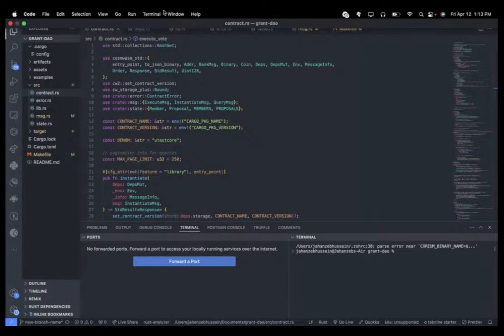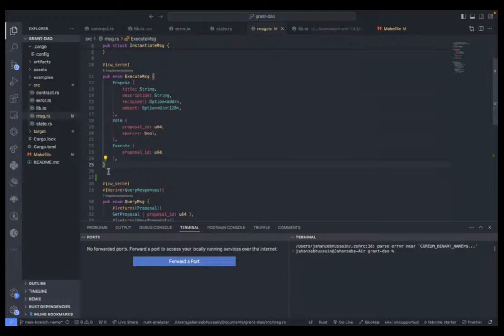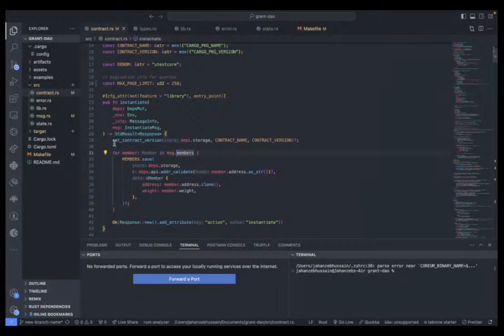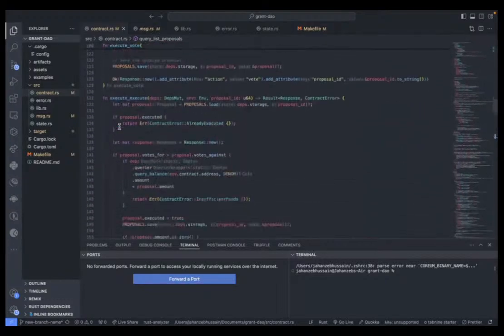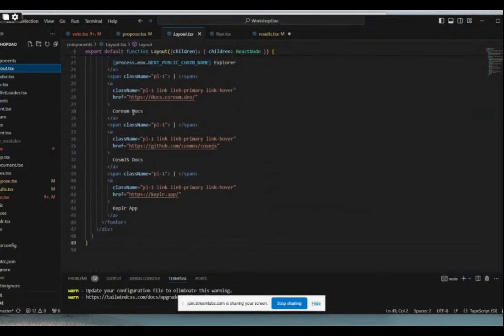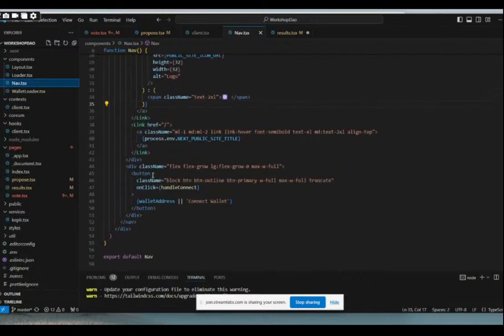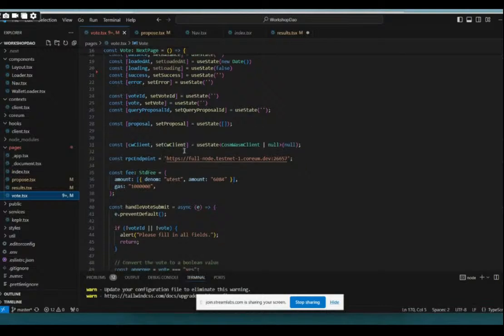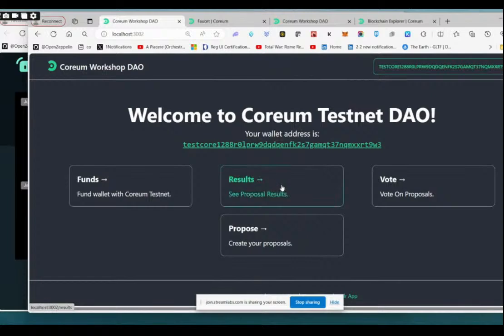Decentralized Governance: Building Voting dApps for DAOs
Join the Coreum Team for an interactive workshop dedicated to establishing a Decentralized Autonomous Organization (DAO).